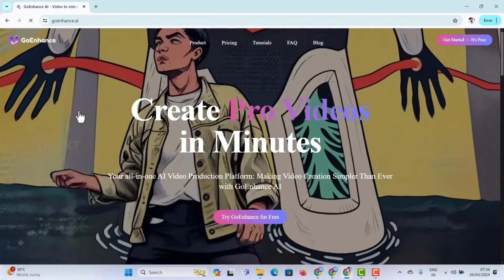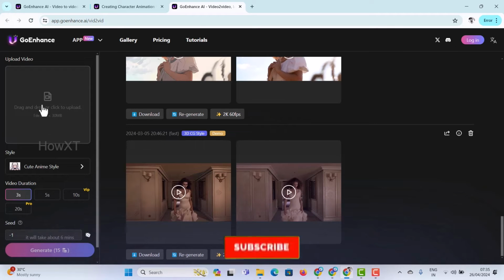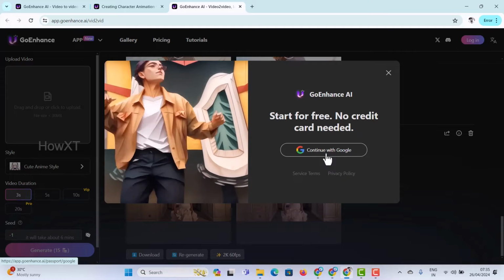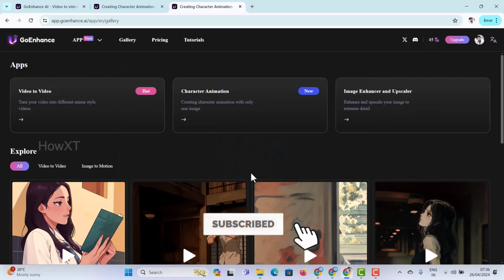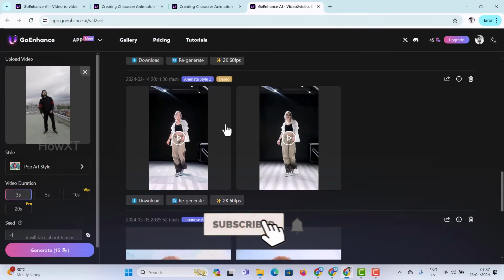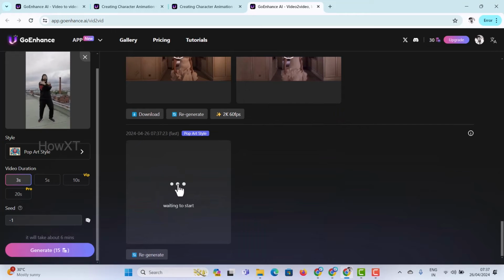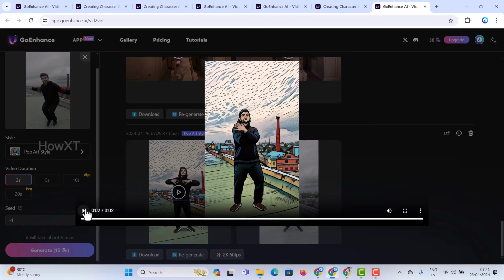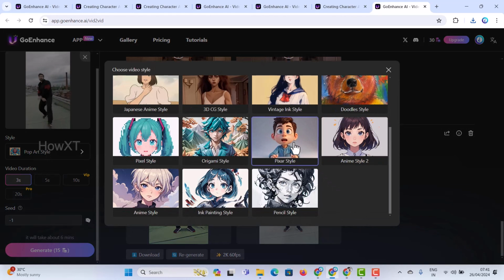How To Convert Any Video To ANIME for free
This video tutorial will help you How To Convert Any Video To ANIME for free